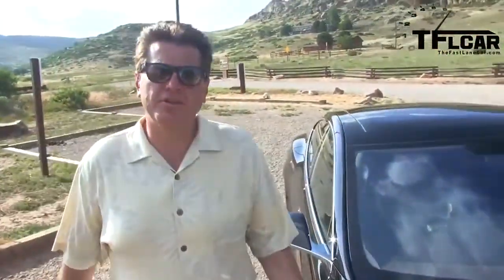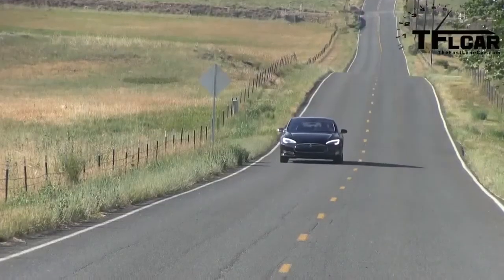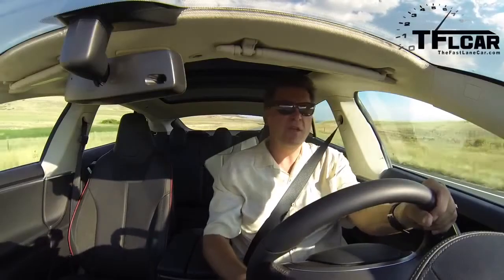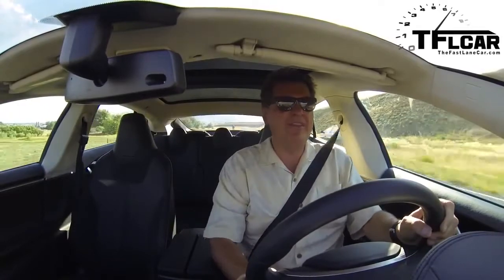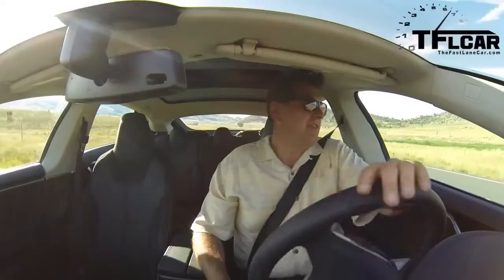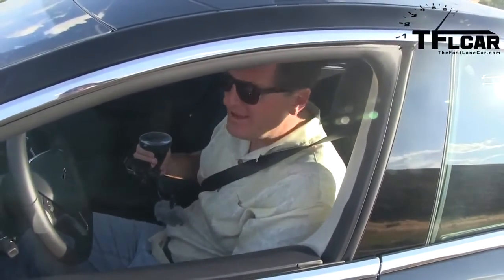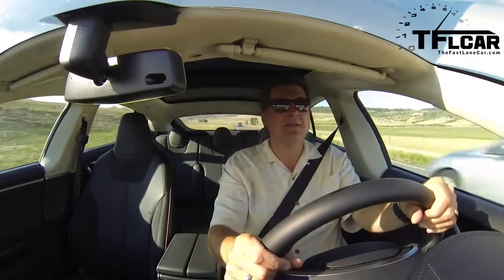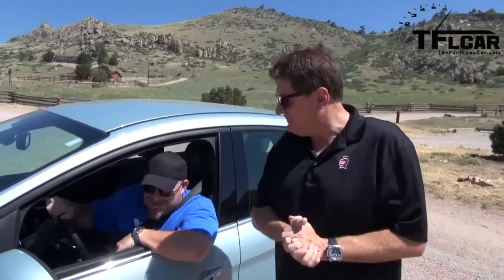2013 Tesla Model S P85 Quick Take 0-60 MPH Review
( http ) The 2013 Tesla Model S P85 is a revolutionary car that says goodbye to the internal combustion engine and hello to the electric motor. In other words, the Tesla Model S does away with 100 years of automotive development and brings back the auto industry to its roots of battery powered cars. Now that we've gotten that out of the way we should also add that the Tesla Model S is fast, fun and extremely fuel efficient. But it is also expensive and has a limited range of 300 miles on a single charge...which is indeed a long way. However in most parts of the world the Tesla MOdel S is not yet able to take you and your family on a road trip beyond the batteries 300 mile range due to a lack of quick charging stations. In another fun and informative TFLcar Quick Take review Roman gets to drive the new Tesla Model S for a brief time and of course he uses that time to find out just how fast the Tesla will go from 0-60 MPH at a mile above sea level.